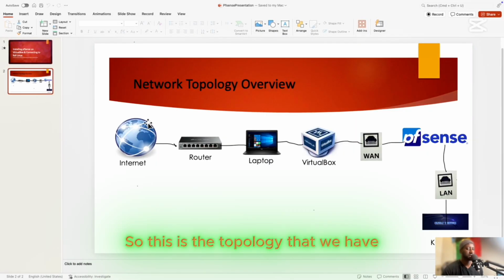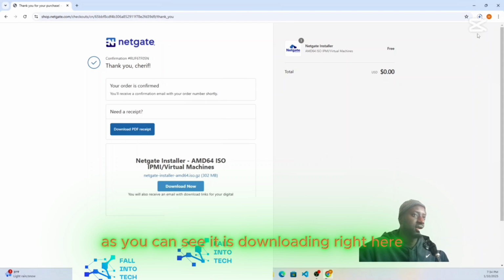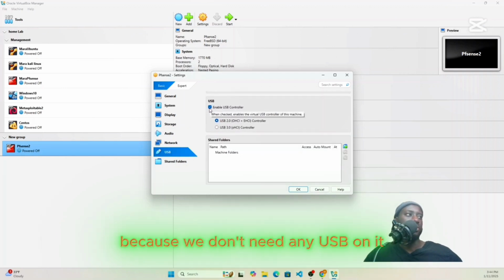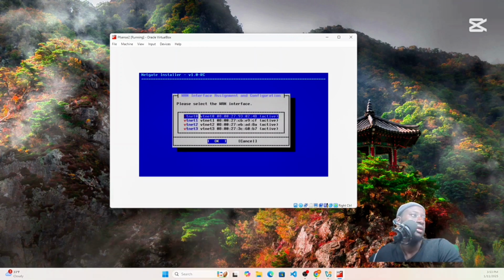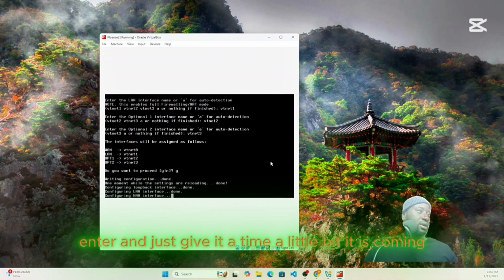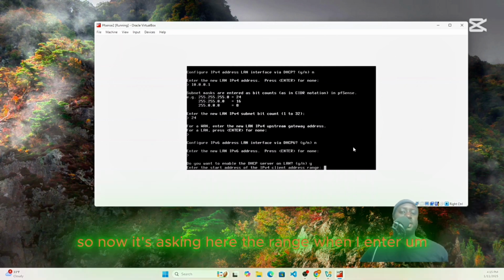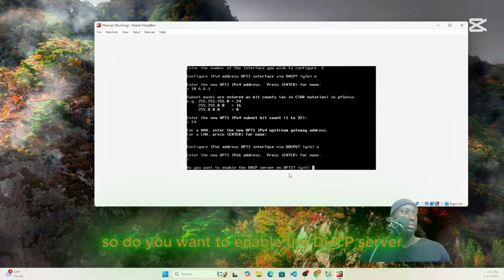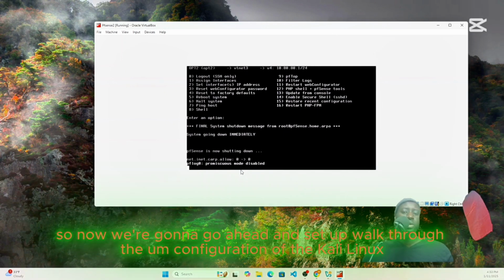Building a Virtual Security Home Lab: Part 1 Installing pfSense on VirtualBox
Welcome to Part 1 of my Virtual Security Home Lab series! In this video, I’ll guide you step-by-step through the process of setting up pfSense, a powerful open-source firewall, on VirtualBox. Whether you're a networking enthusiast, an aspiring cybersecurity professional, or just curious about creating a home lab, this video will help you get started on the right foot.

Here’s what you can expect in this tutorial:

Downloading pfSense: Learn where to get the latest pfSense ISO file.
Installing pfSense: Watch as I take you through the installation process, including selecting the proper network adapters and assigning interfaces.
Exploring the Basics: Once installed, we’ll take a quick look at the pfSense interface and why it’s a vital tool for managing and protecting your home lab.

Building a home lab like this is an excellent way to sharpen your networking and cybersecurity skills in a safe and controlled environment. In future videos, I’ll expand this lab to include additional tools, operating systems, and configurations to simulate real-world scenarios.

If you’re ready to start your journey in network security or enhance your understanding of virtualized environments, this tutorial is perfect for you.